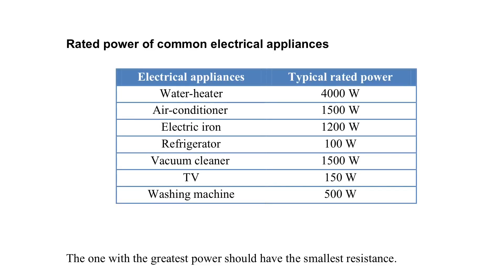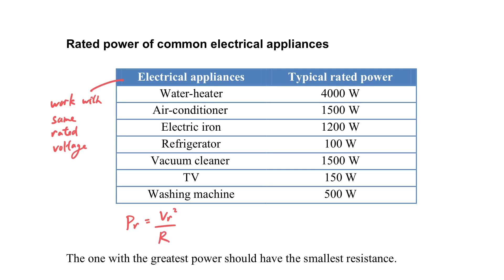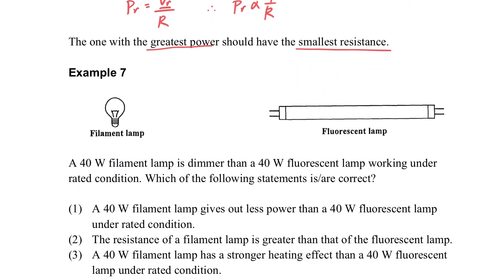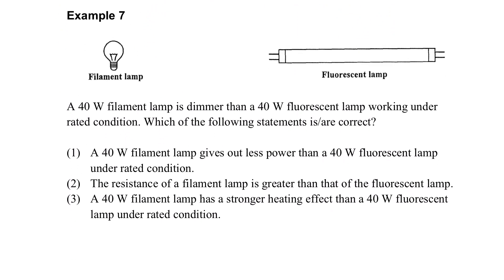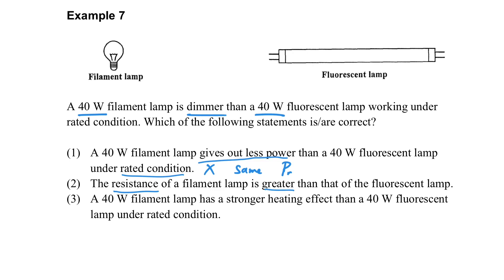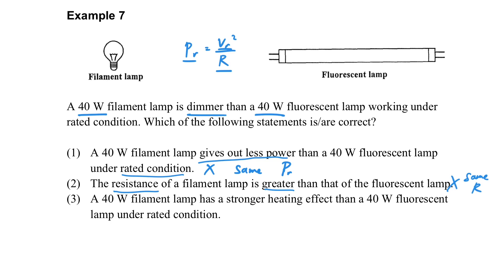Domestic electricity (Part 3.2 Rated power and resistance)